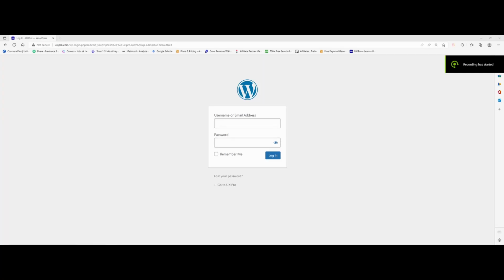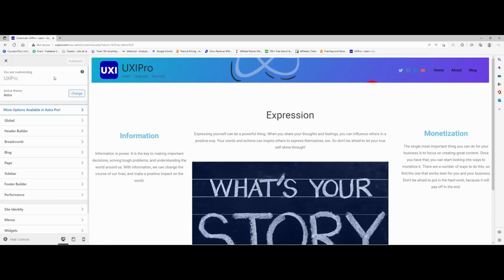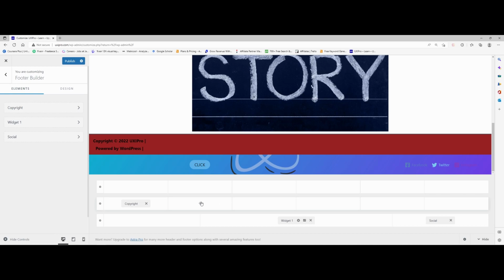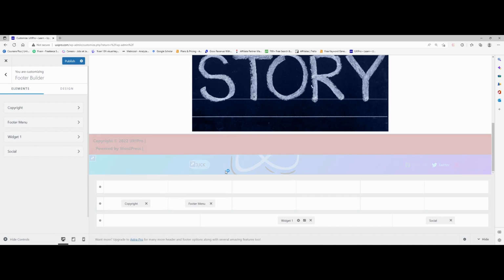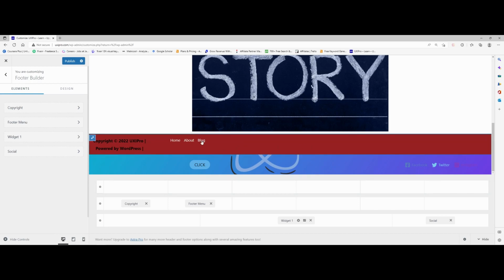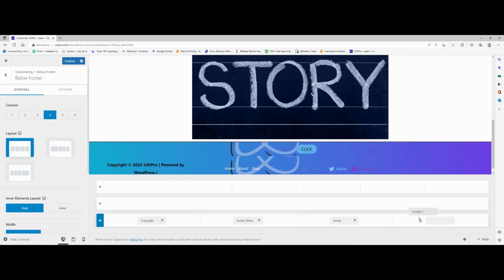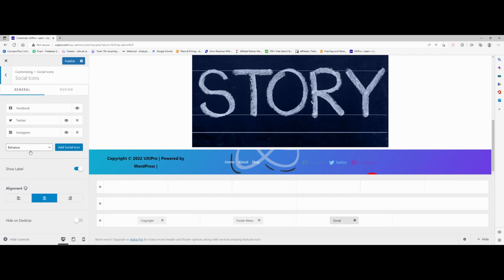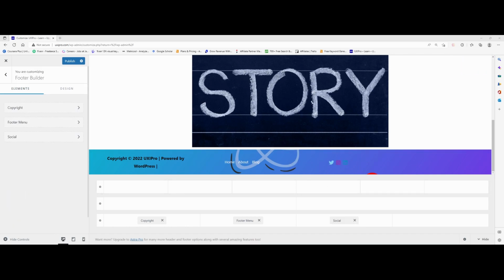How to Edit the Footer of Your WordPress Website Astra Theme - For Beginners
This video is a simple walk through on how to edit your footer in WordPress with the Astra theme - For Beginners